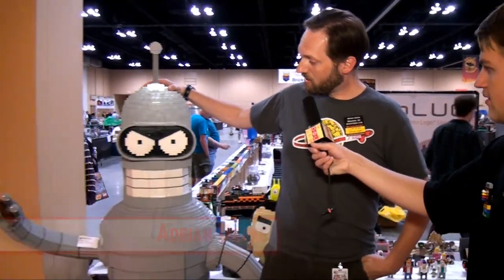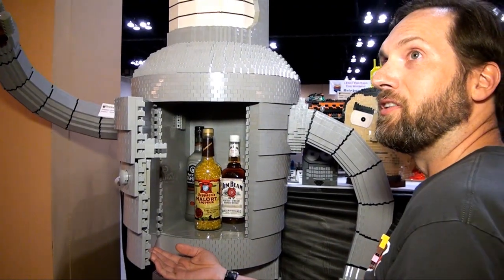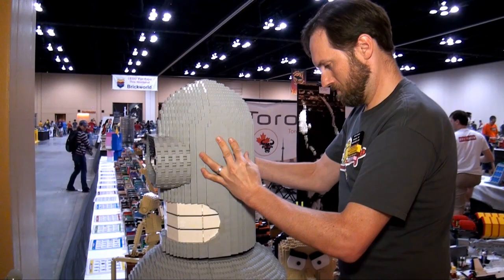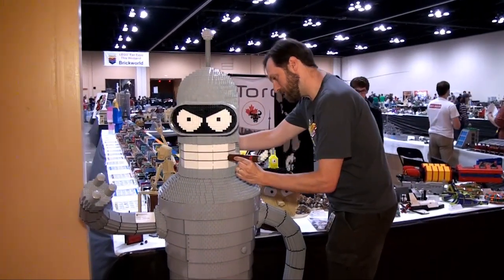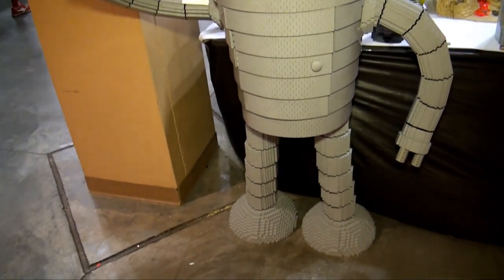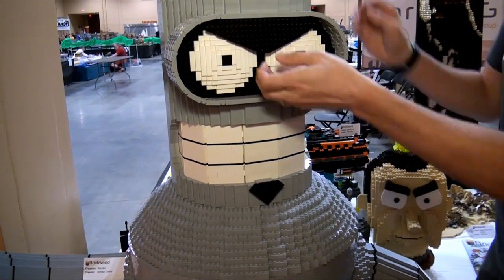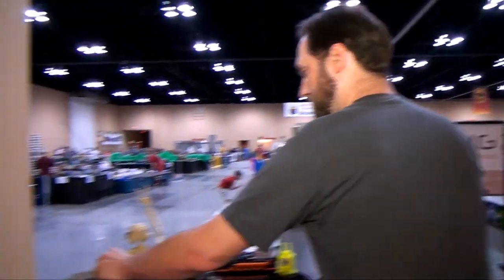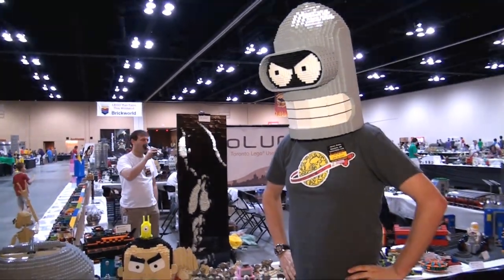6-foot-tall LEGO Bender from Futurama - Brickworld Chicago 2014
Joshua Hanlon from BrickPodcast.com talks to Adrian Drake about his build based on Bender in Futurama.